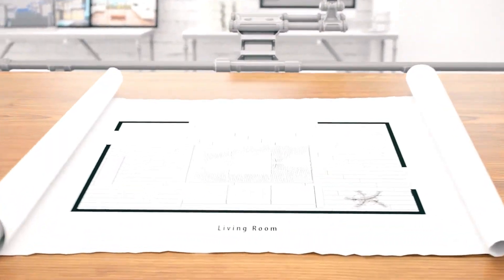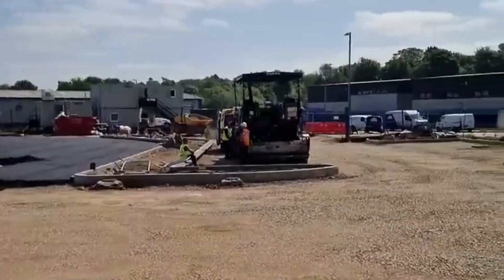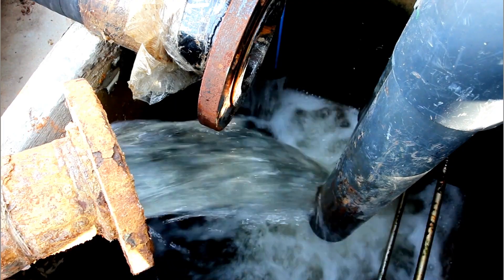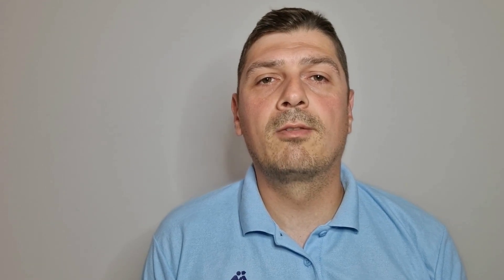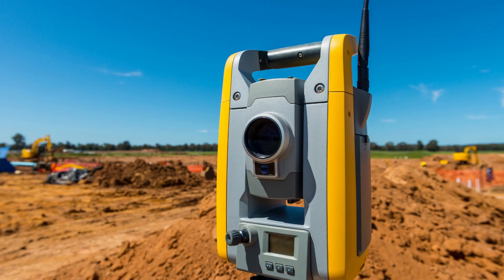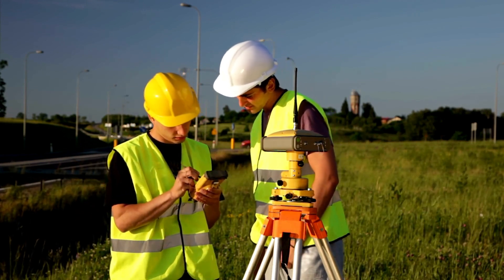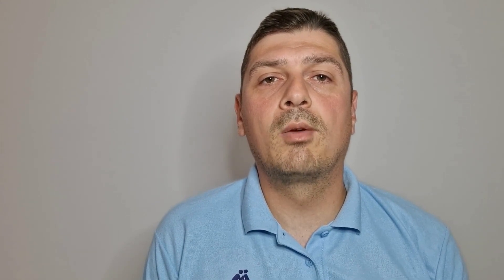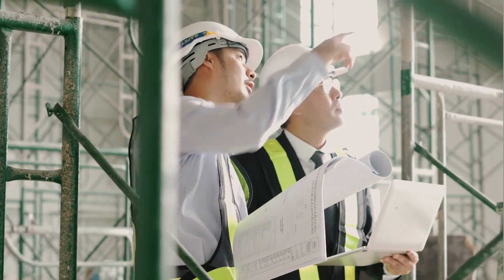Construction Setting Out Made EASY for BEGINNERS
📐 What is Construction Layout or Setting Out? Why do you need one? What are the specific costs? 🏗️

Welcome to a comprehensive guide that unravels the mystery of construction setting out, its crucial role in the construction industry, and the specific costs involved!

👷‍♂️ Why Construction Layout?
Construction setting out is an essential phase that translates design plans into physical markers on the site. From architects to engineers and even homeowners, understanding setting out is key to a successful building project. We'll delve into the what, why, and how much of this essential process.

1️⃣ Understand the importance of construction setting out
2️⃣ Learn how it can save you time and money on your project
3️⃣ Get an insight into the specific costs involved
4️⃣ Hear from industry experts

🚧 Join us as we take you on a journey through the world of construction setting out and equip you with the knowledge you need to take your project to the next level! 🏠